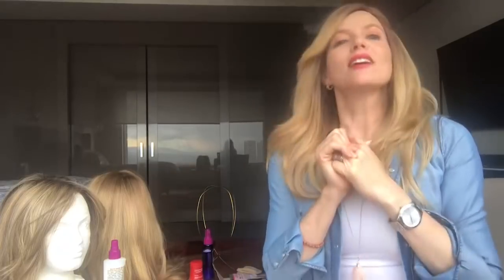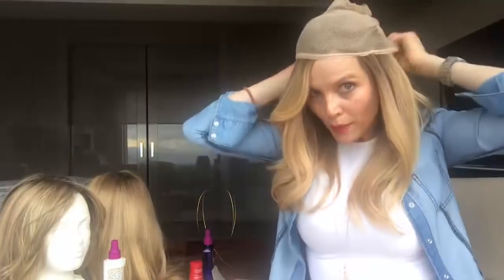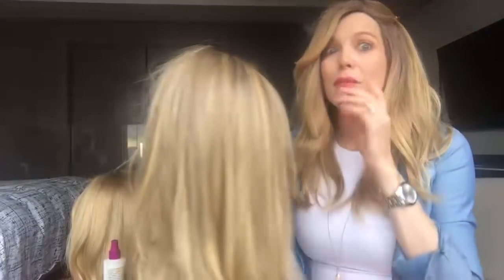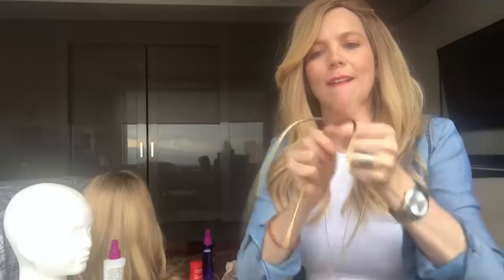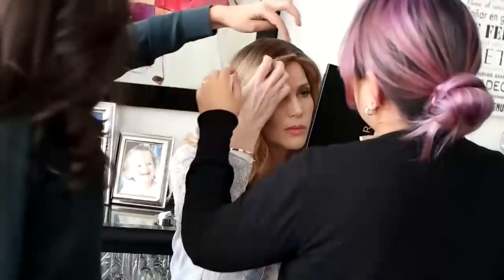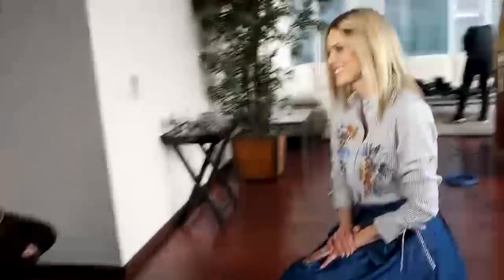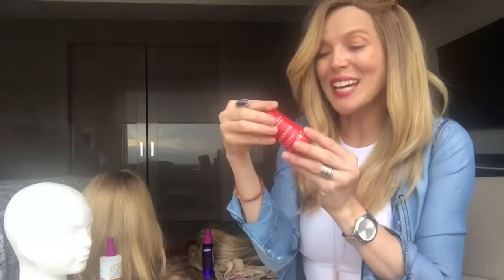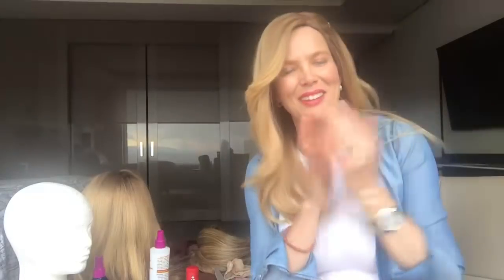¡Por fin!!! ¡Tips para cuidar mis pelucas!!!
¡Hola!! Ya es Jueves de video en SarahMintzconMdeMujer !!!
Y les dejo uno que me han pedido mucho: ¡Cómo cuidar mis pelucas!!!

Espero que lo disfruten mucho

¡Gracias por ser parte tan importante del canal!!

¡Los Quiero!